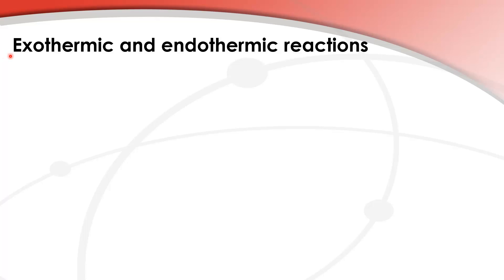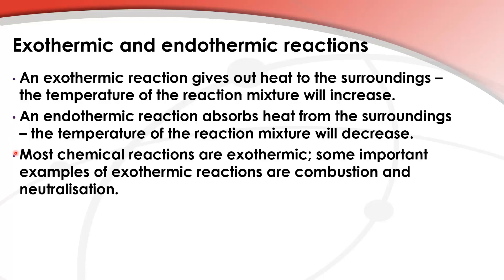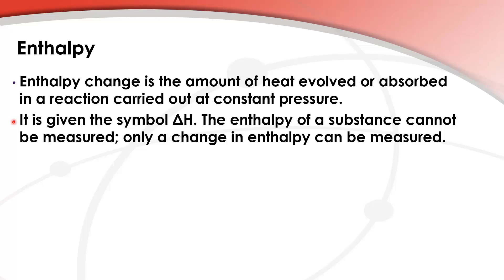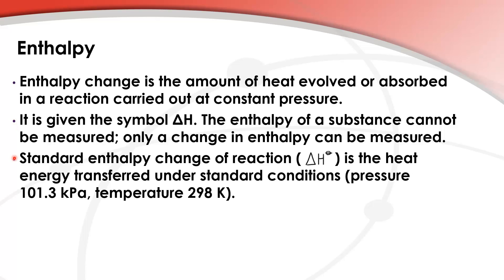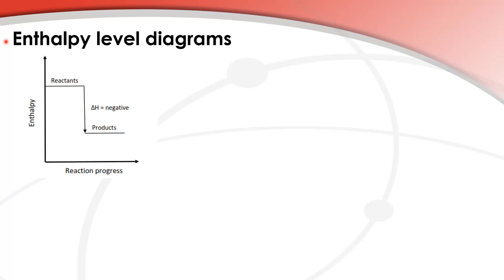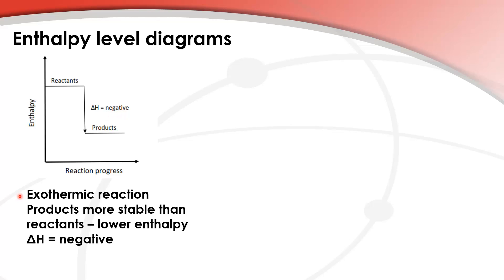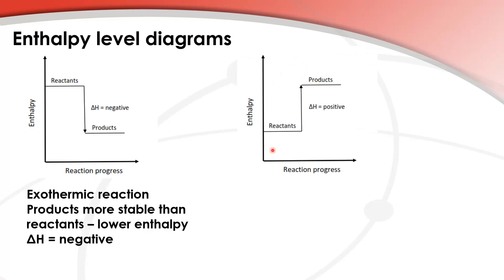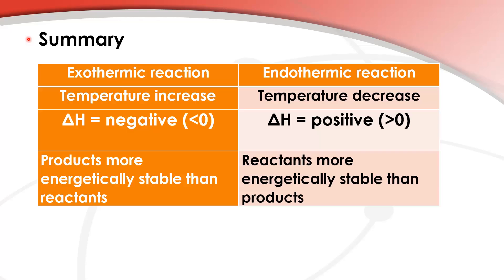5.1.1 - 5.1.4 Exothermic and endothermic reactions.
5.1.1 Define the terms exothermic reaction, endothermic reaction and standard enthalpy change of reaction (  ).
5.1.2 State that combustion and neutralization are exothermic processes.
5.1.3 Apply the relationship between temperature change, enthalpy change and the classification of a reaction as endothermic or exothermic.
5.1.4 Deduce, from an enthalpy level diagram, the relative stabilities of reactants and products, and the sign of the enthalpy change for the reaction.